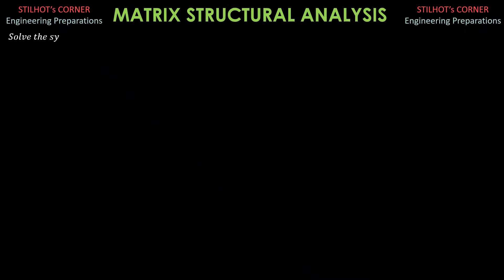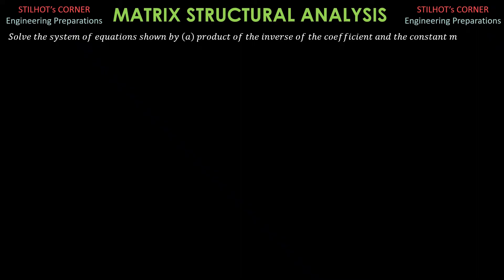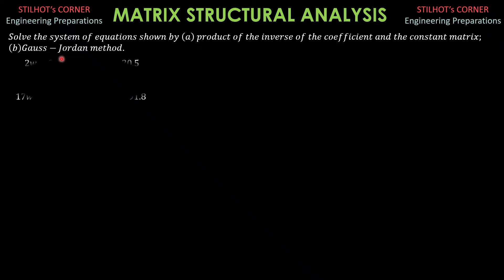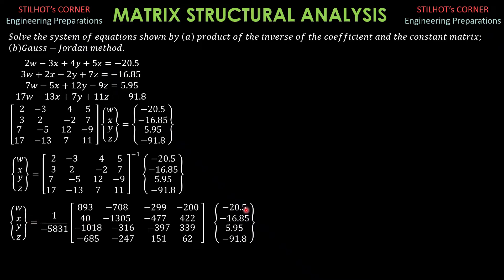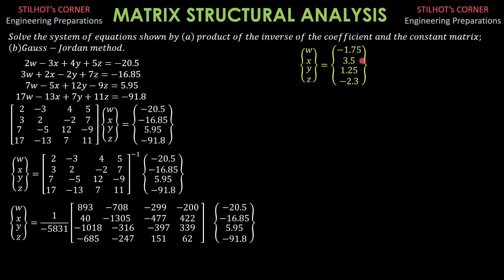SOLVING SYSTEM of SIMULTANEOUS LINEAR EQUATIONS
This sample problem video is for the course, matrix structural analysis intended for CE students. Other engineering courses may also find this video beneficial.